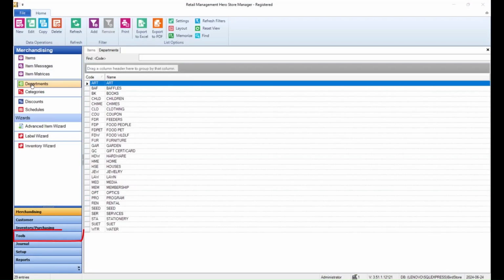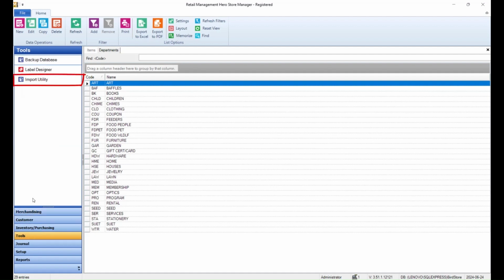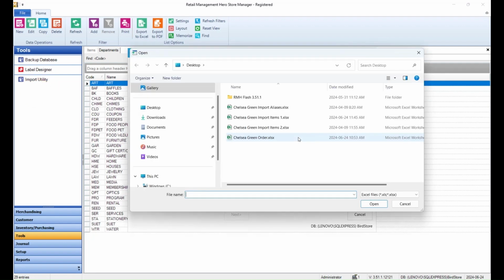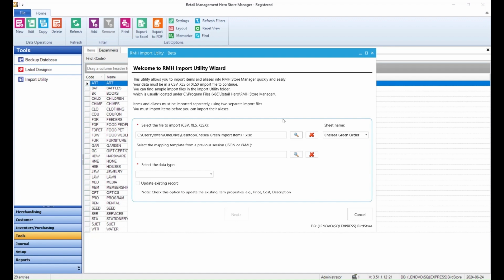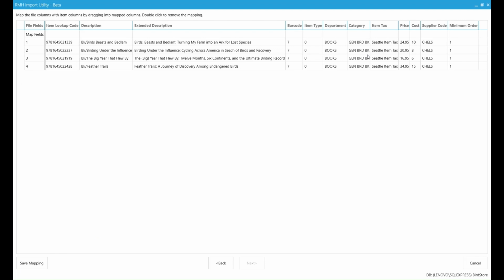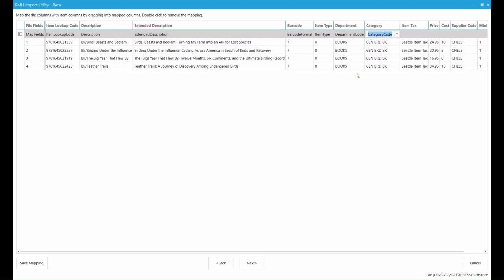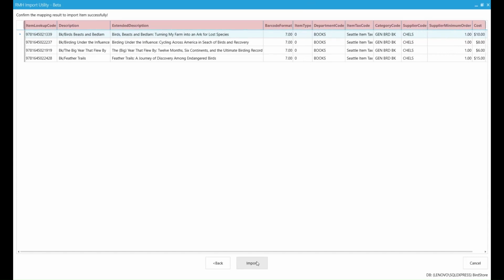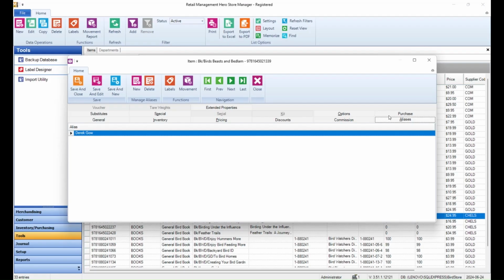RMH Manager- using Import Utility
Welcome to the "RMH Manager- using Import Utility" video! In this tutorial, you'll learn how to effectively use the Import Utility feature within the Retail Management Hero (RMH) Manager.